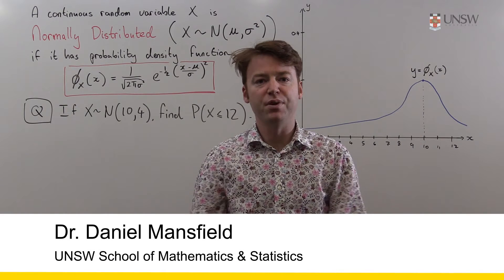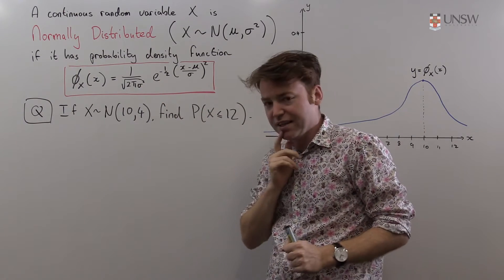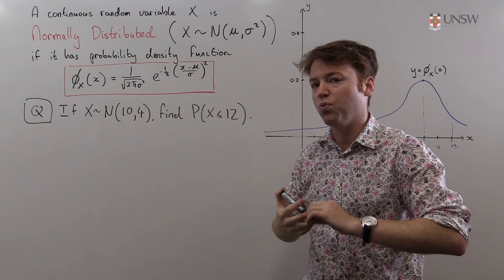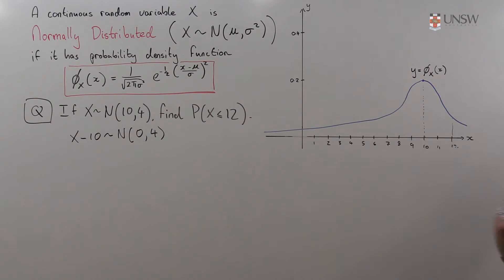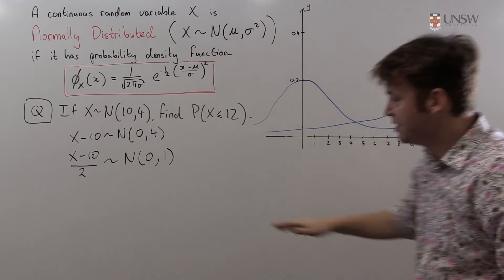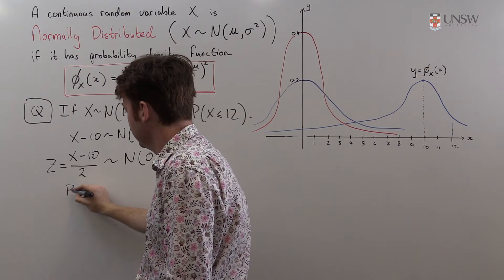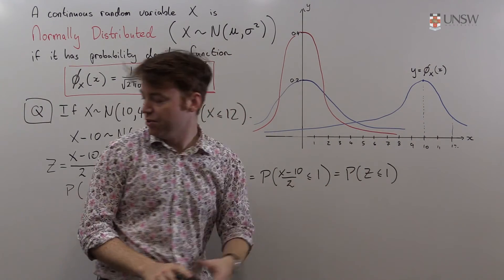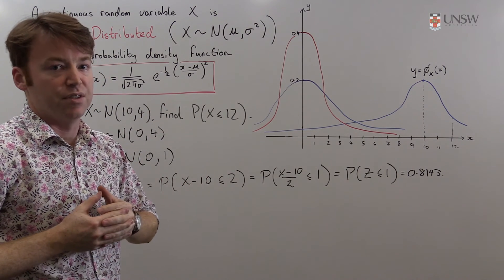Ch9Pr49: Calculating Probabilities with the Normal Distribution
How to use a table of numerical approximations to calculate probabilities of a Normally Distributed random variable. This is Chapter 9 Problem 49a from the MATH1231/1241 Algebra notes. Presented by Dr. Daniel Mansfield from UNSW, Australia.